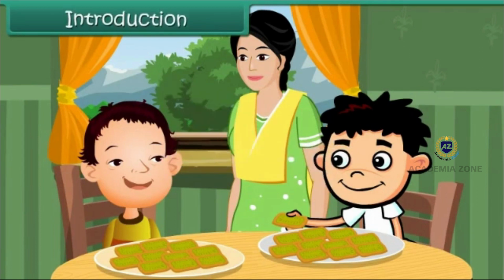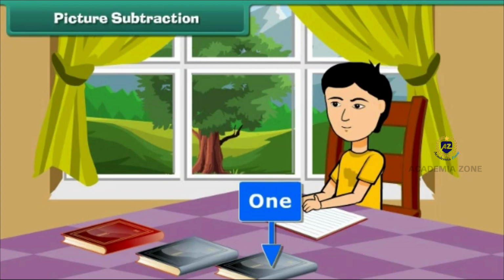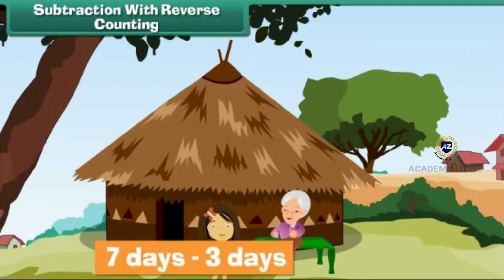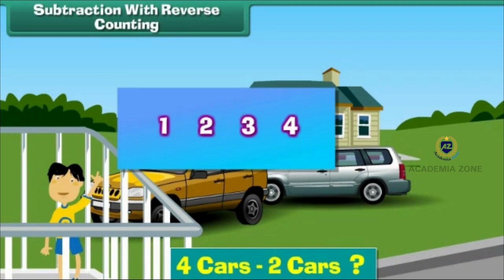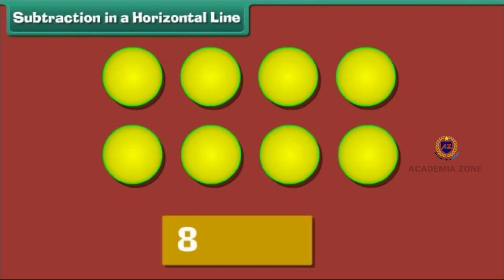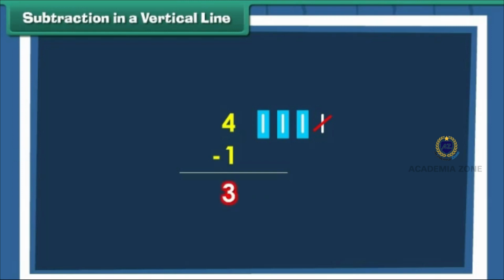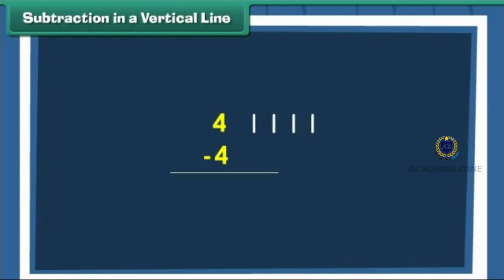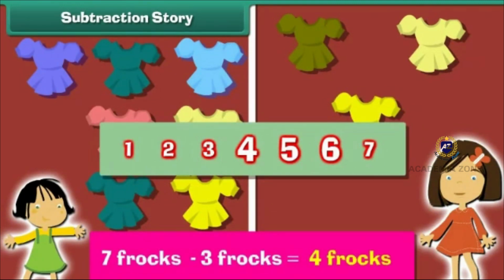Subtraction up to 20 | Class 1 | Maths | CBSE | ICSE | FREE Tutorial | Academia Zone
Academia Zone